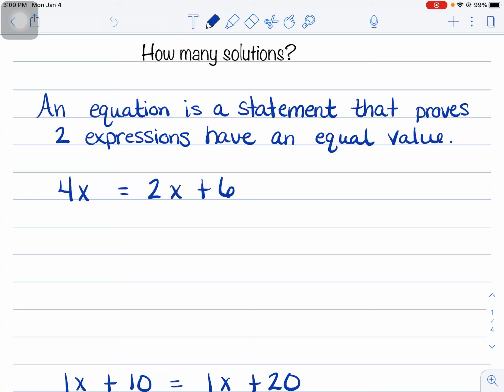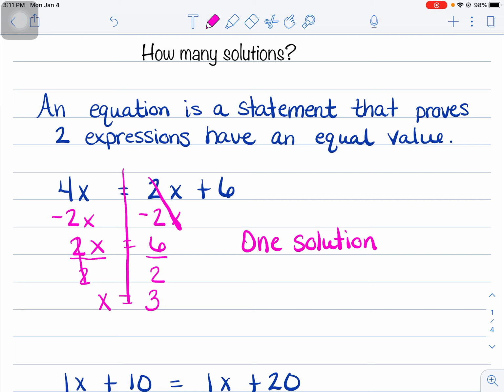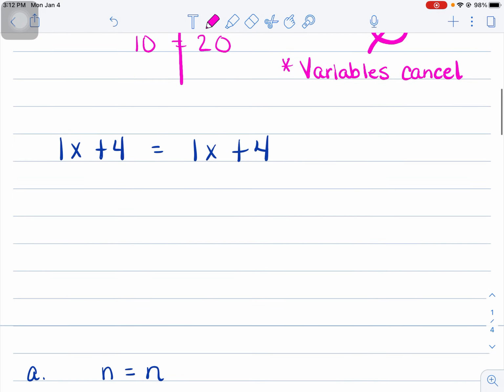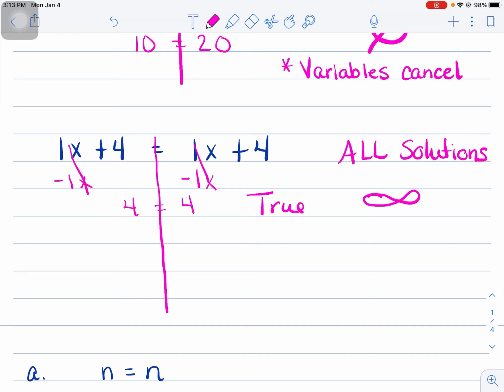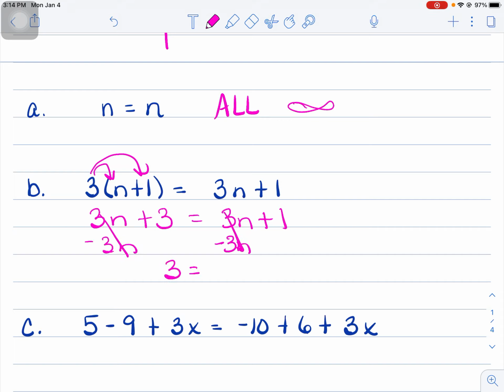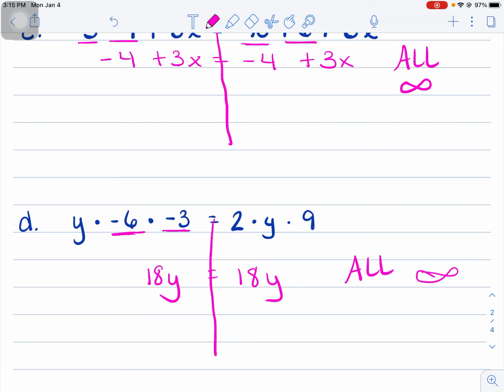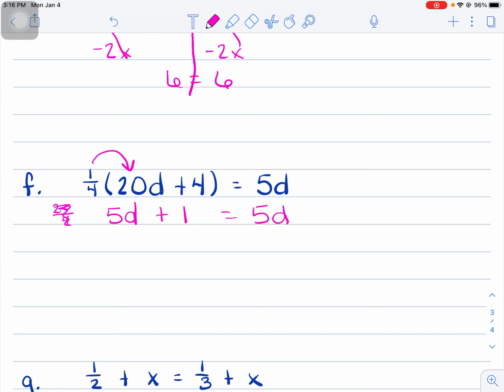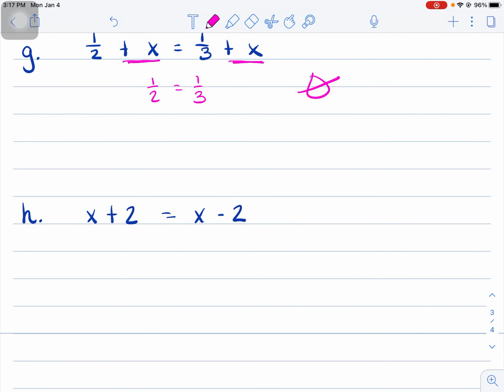How Many Solutions?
Discover differences in one, no, and all solution equations